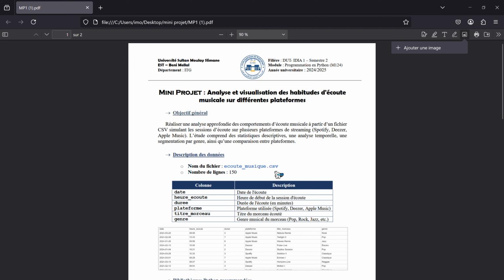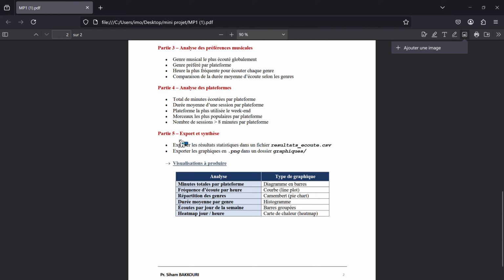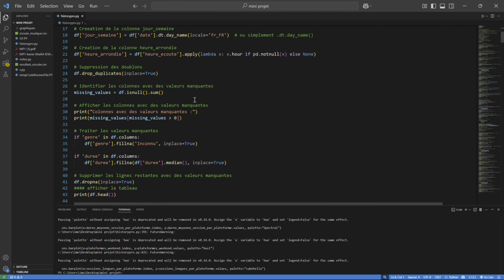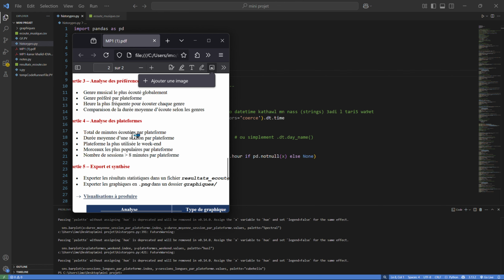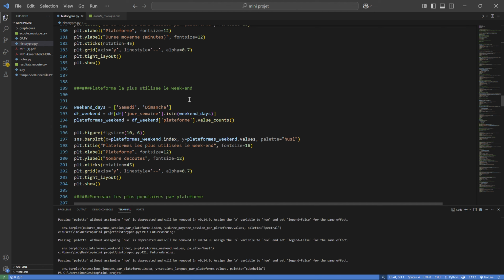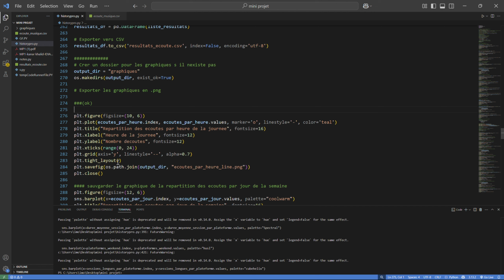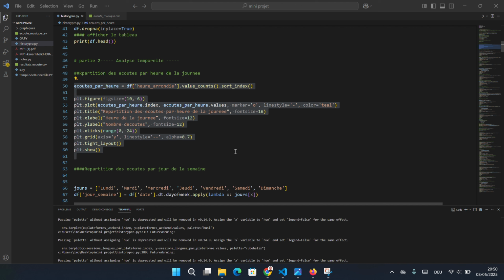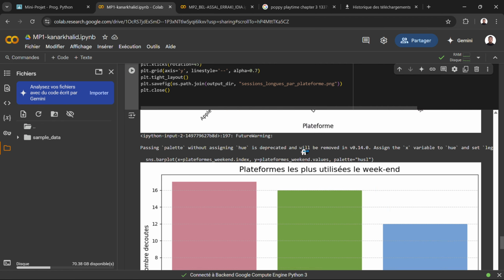For my teacher | check 11 : 40 minutes !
Python
Numpy
java
css
php
.Net
AI
chatgbt